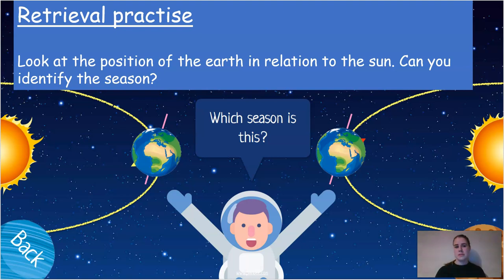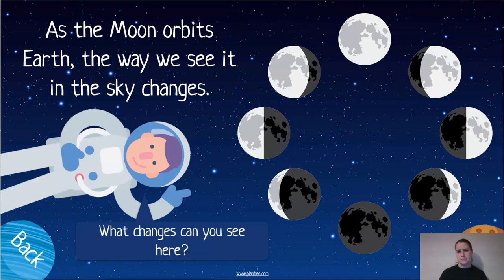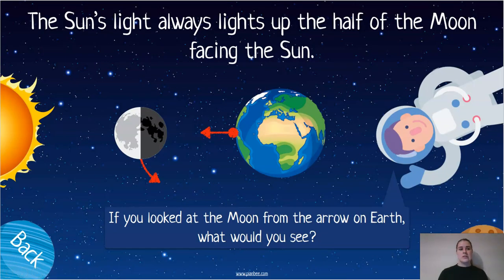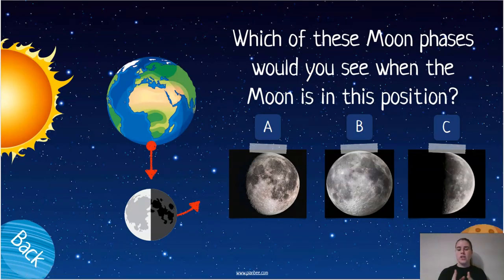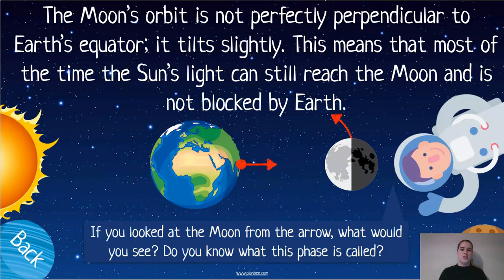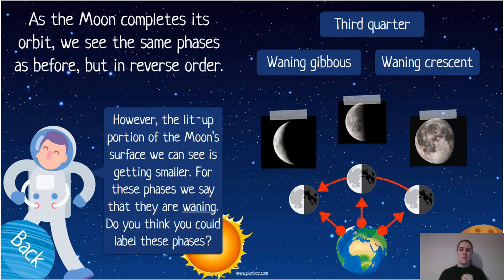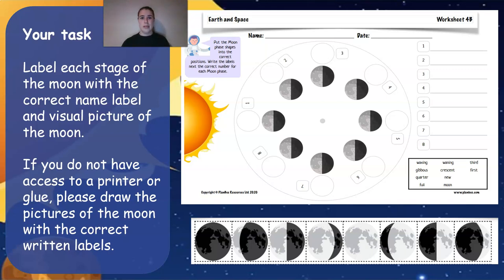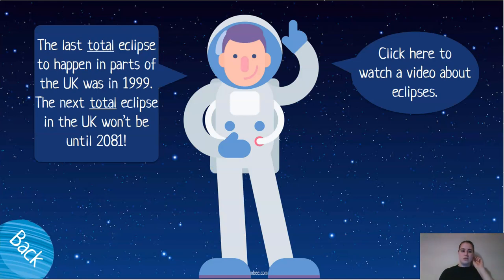Year 5 Science 25th January